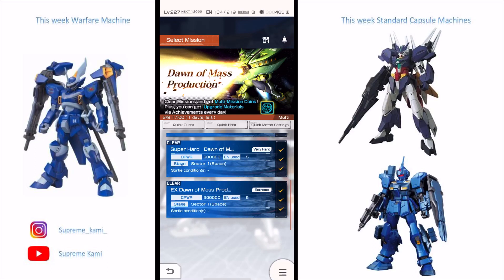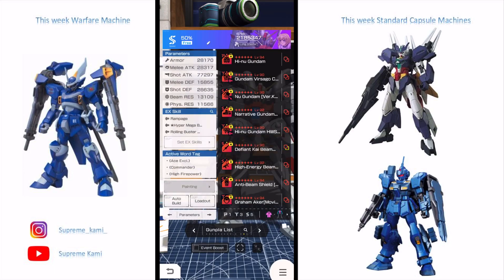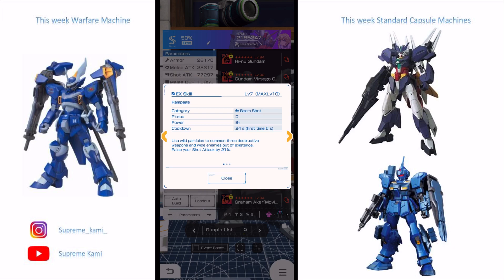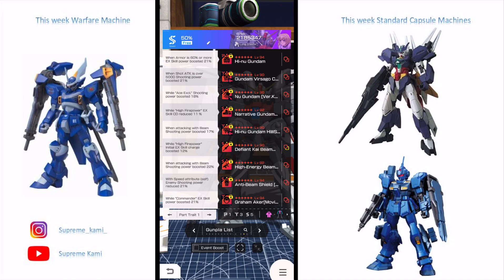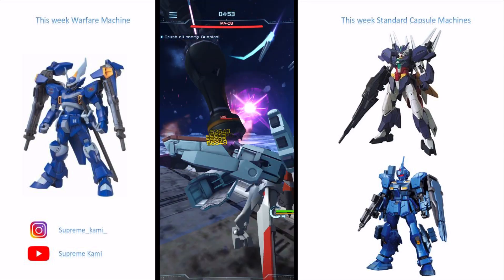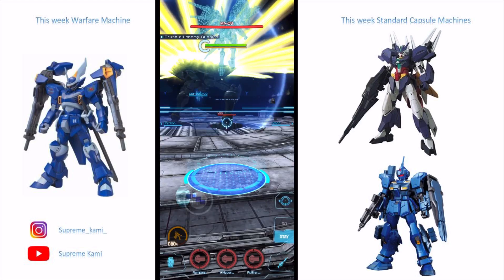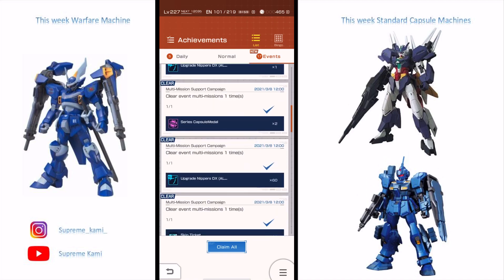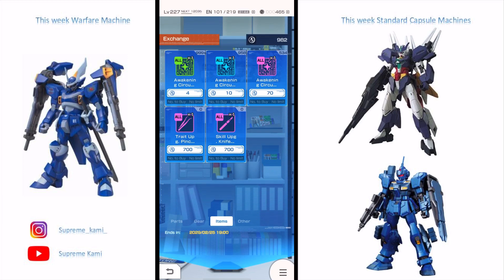(GBGW) Beating Big Zam In Less Than 30 Seconds & Setup Overview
Monthly Multi Mission is Dawn of Mass Production and EX difficulty is added this around. This setup is able to take down Big Zam in less than 30 second.